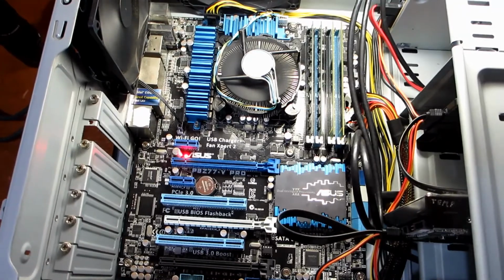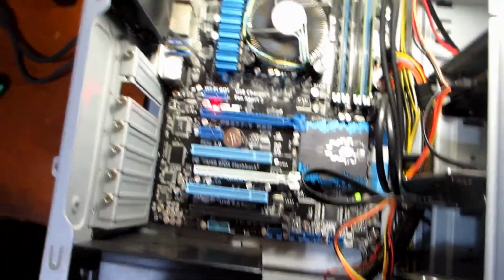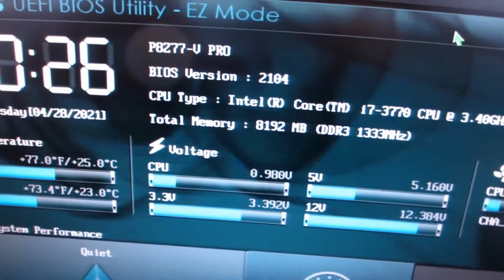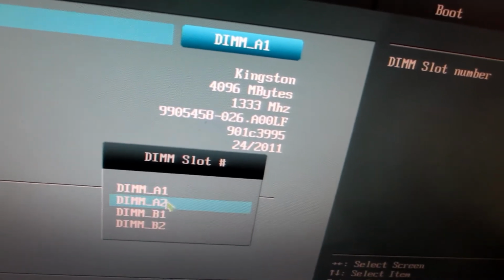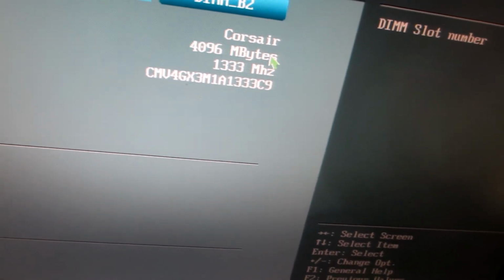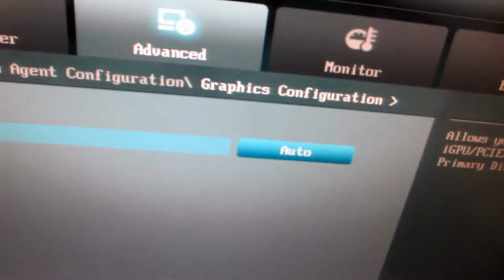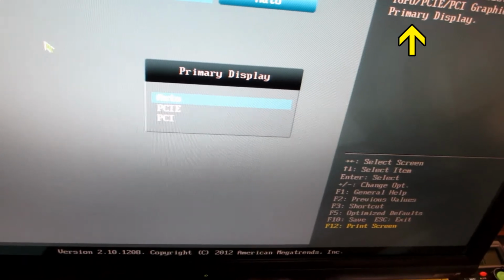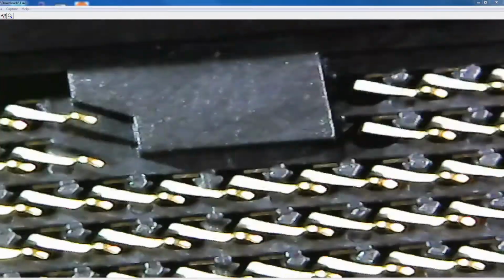Not Repairing Motherboards - ASUS P8Z77-V PRO - FAIL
Don't watch if you don't want to see a motherboard NOT getting repaired, ie, it's a fail.